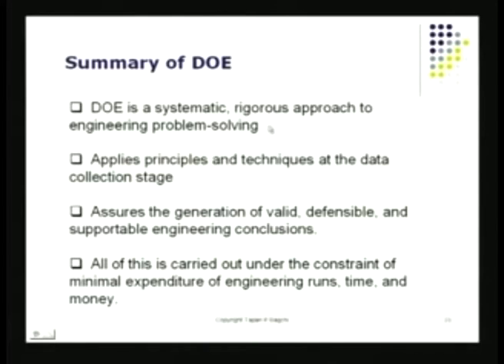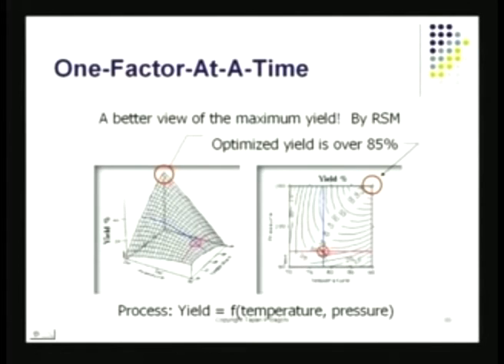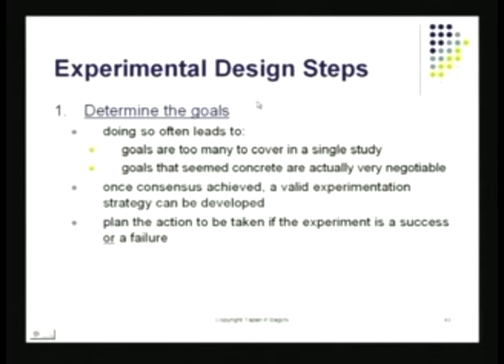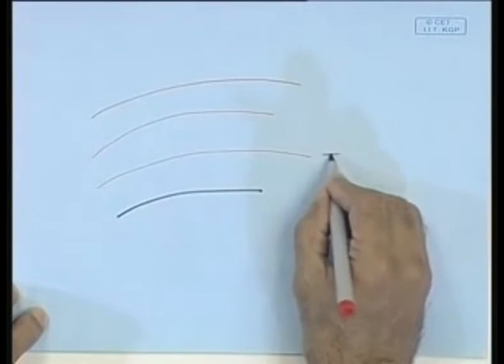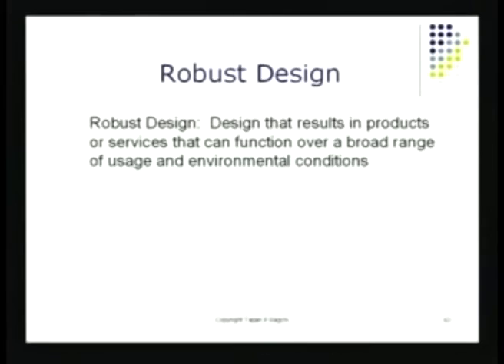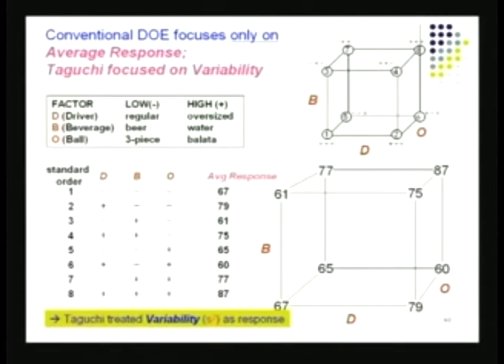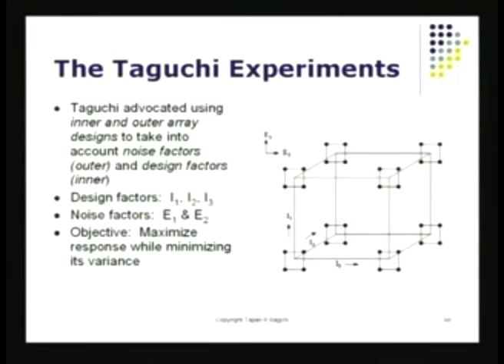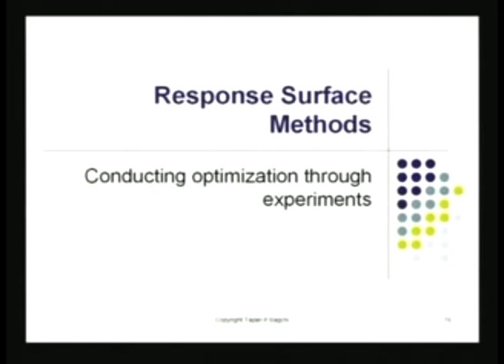Planning for DOE